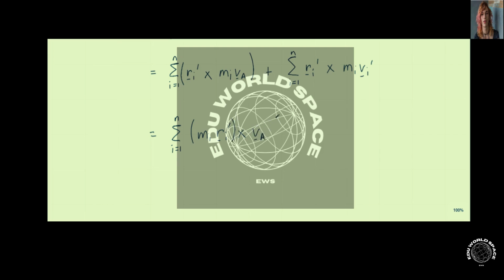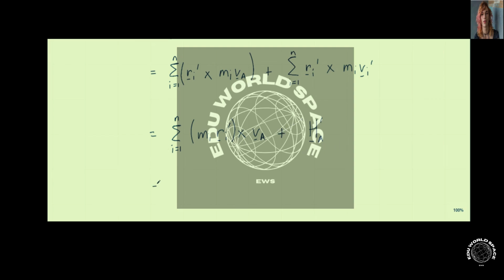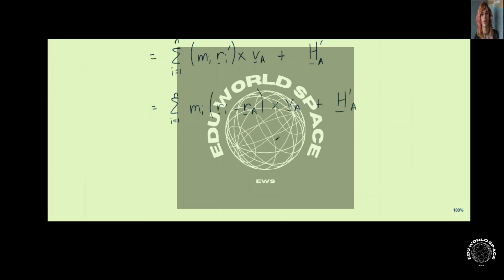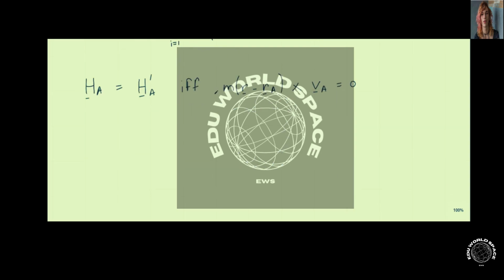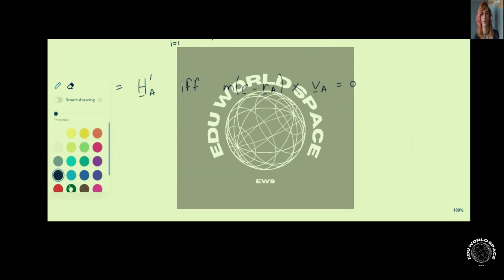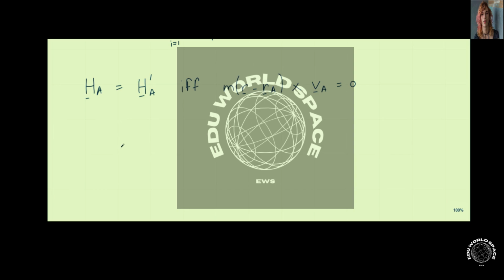Consider the frame of reference in translation with respect to the newtonian frame of reference Oxyz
Consider the frame of reference in translation with respect to the newtonian frame of reference Oxyz. We define the angular momentum of a system of particles about as the sum of the moments about of the momenta of the particles in their motion relative to the frame Denoting by the sum of the moments about of the momenta of the particles in their motion relative to the newtonian frame Oxyz show that at a given instant if, and only if, one of the following conditions is satisfied at that instant: ( ) has zero velocity with respect to the frame Oxyz (b) A coincides with the mass center of the system, ( ) the velocity relative to is directed along the line